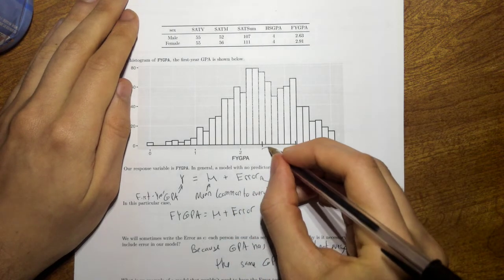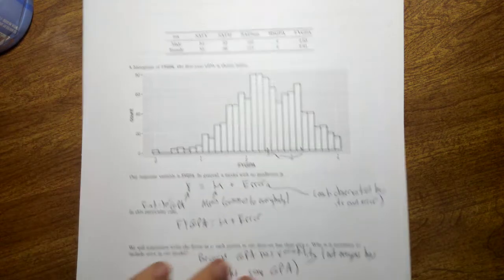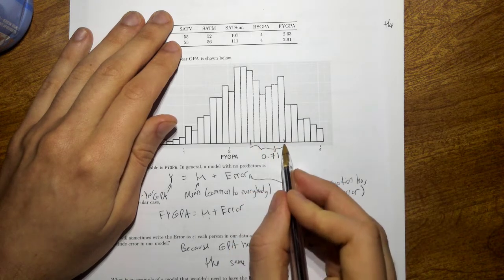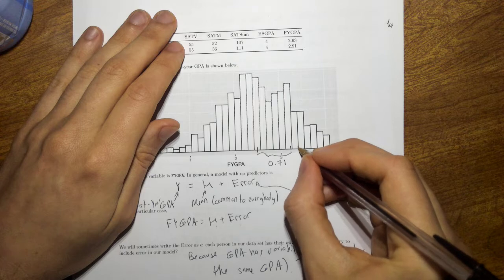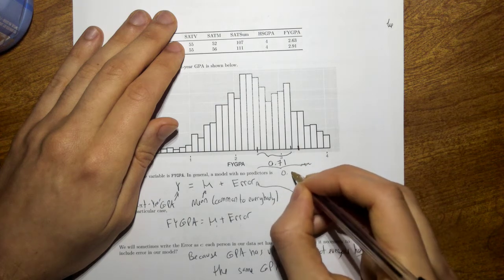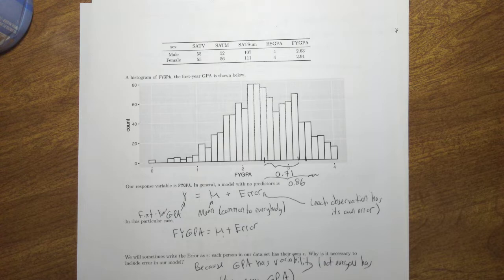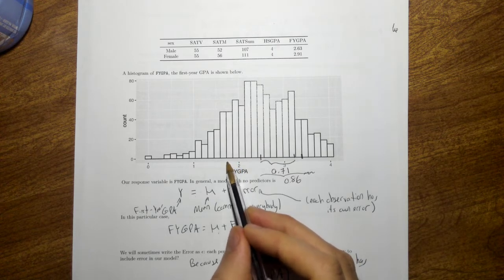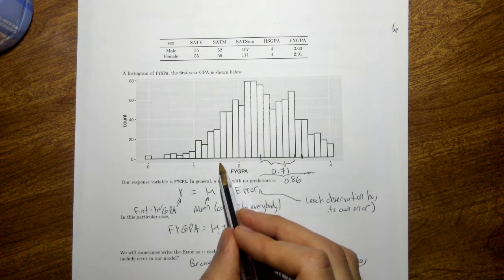STAT 113 Introduction to Prediction